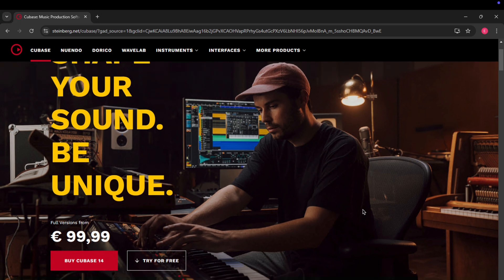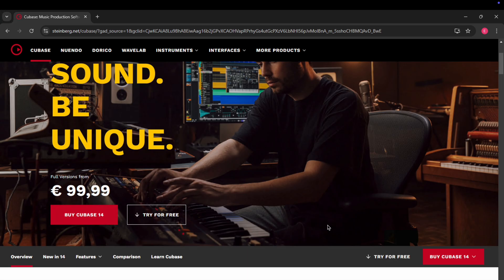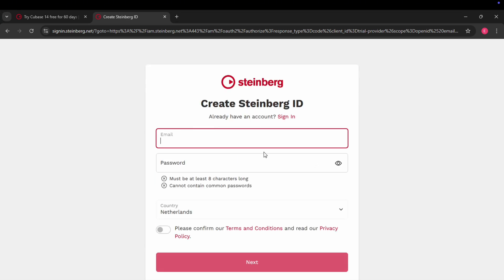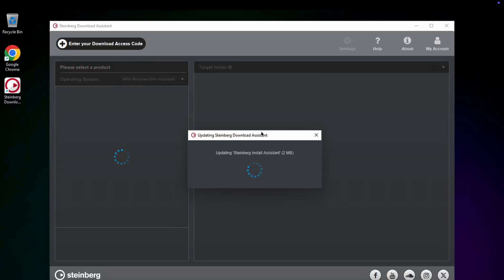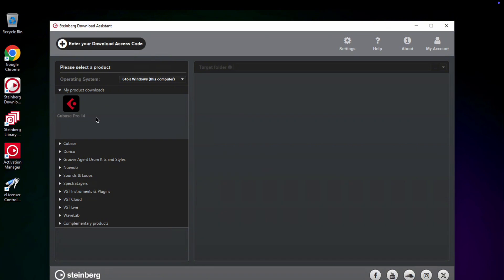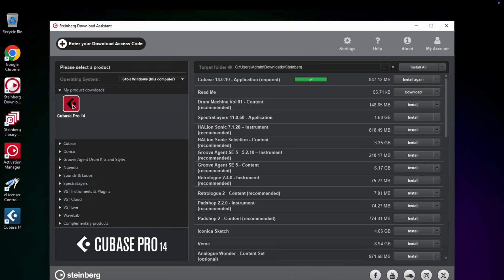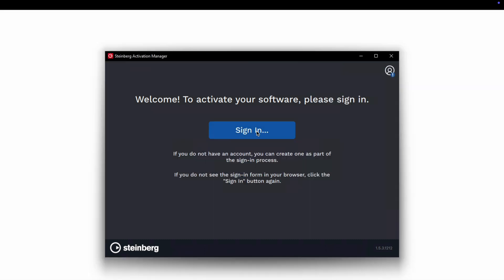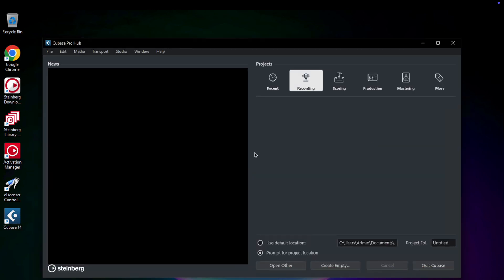How to download Steinberg Cubase Pro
How to download and install Steinberg Cubase Pro. Watch the second part of the video in our Telegram channel (Link to telegram channel in the comments)